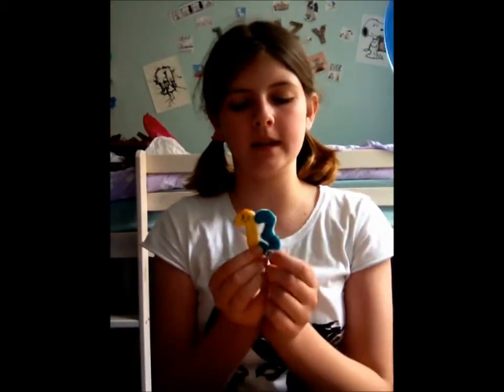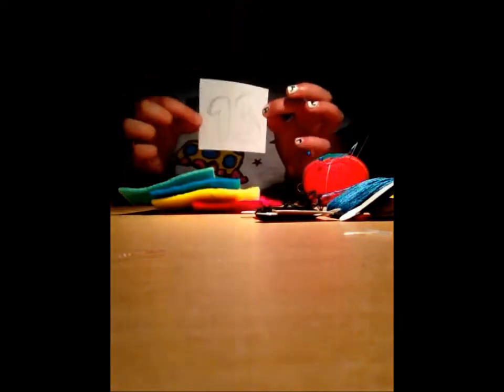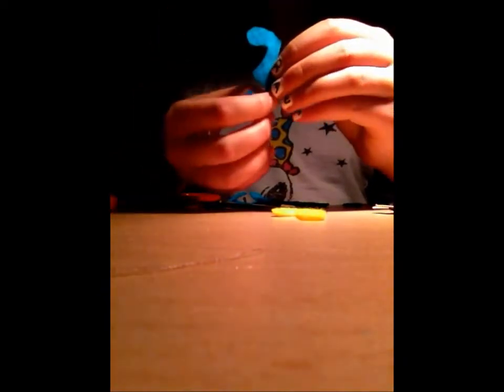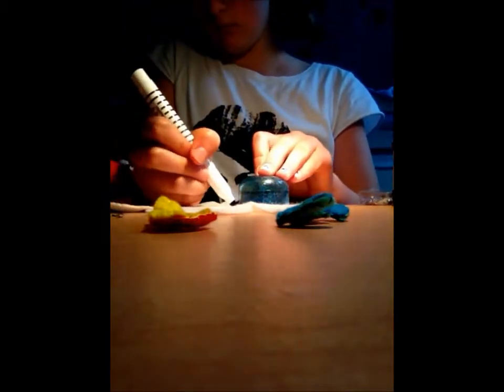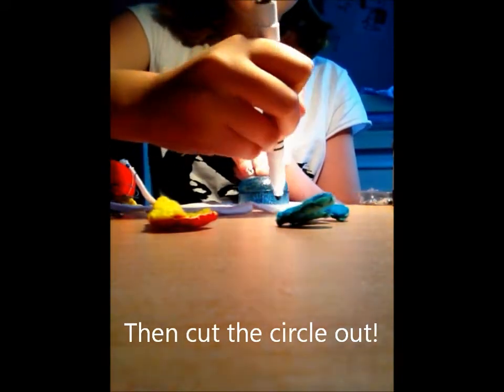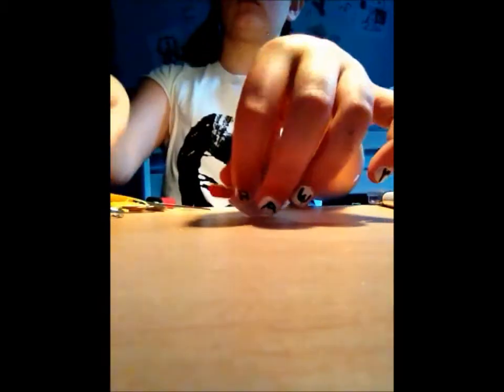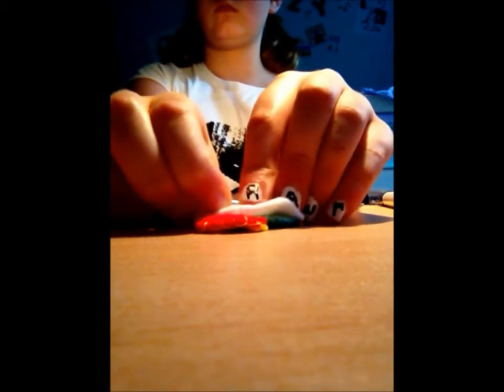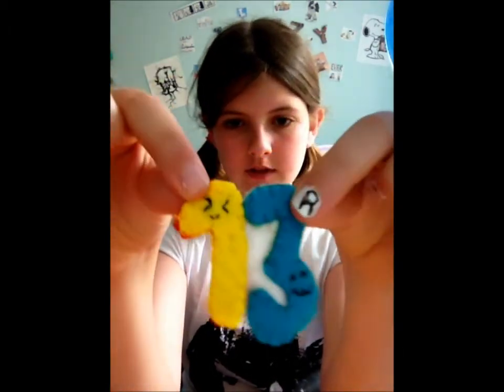How to make a cute kawaii birthday badge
Hope you guys like it ^.^ Sorry for all the lighting changes and technical stuff... But yeah, rate, comment and if you wanna join the subbie club theres lots of room! ;3